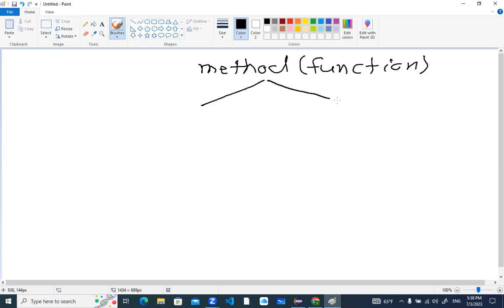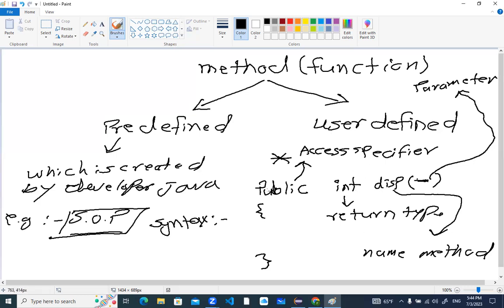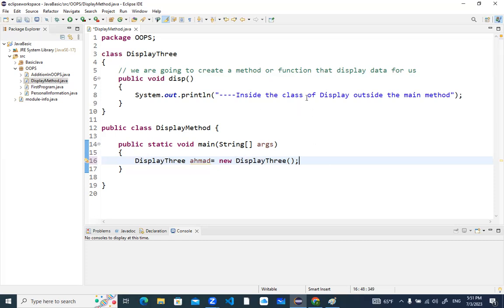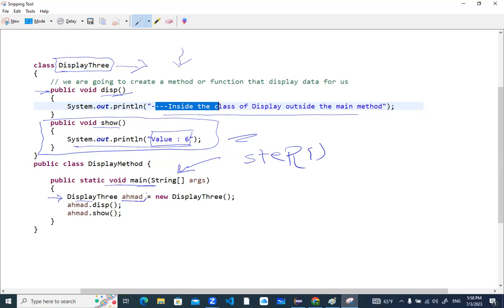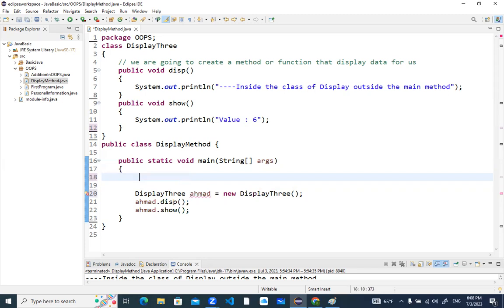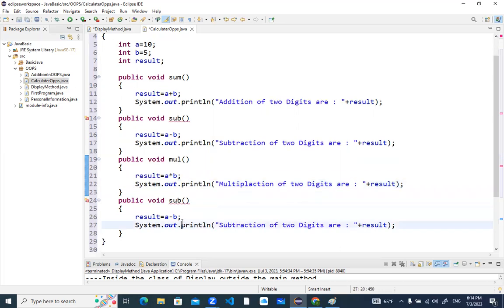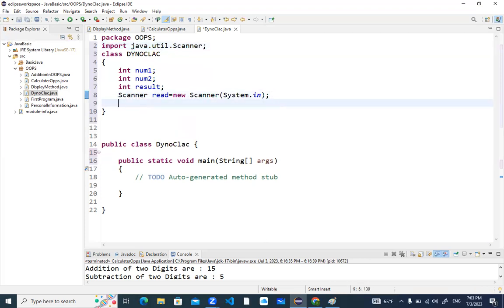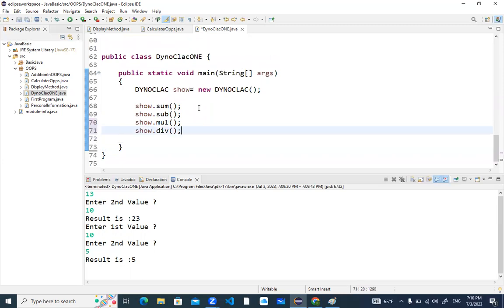Day 35 Core JavaScript